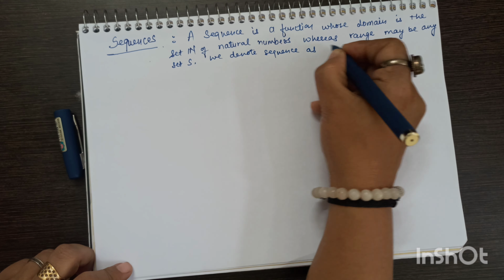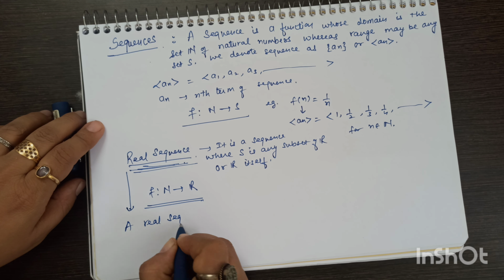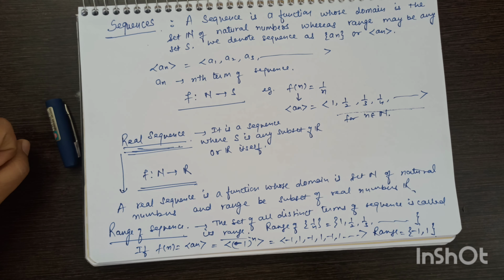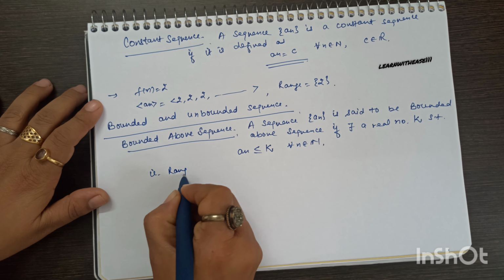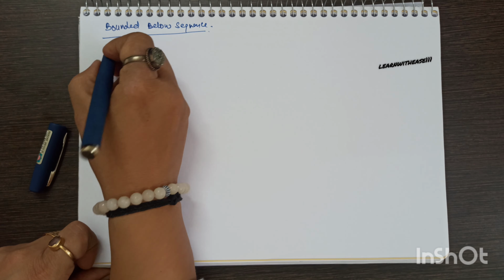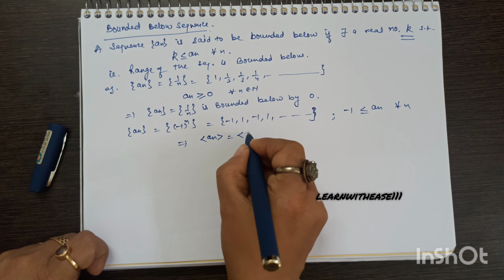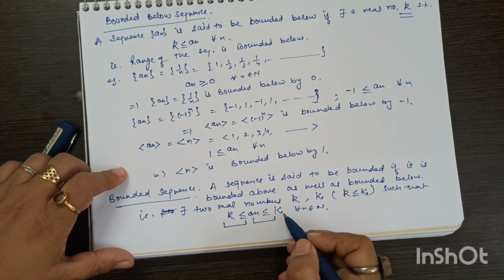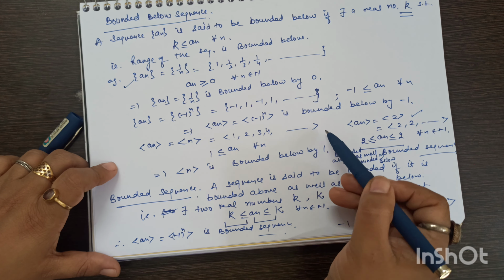Sequence|| Real Analysis || calculus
sequences
lecture 1

Understanding sequences in real analysis

Advanced calculus and sequence convergence

Theorems related to sequences in real analysis

Properties of bounded sequences in real analysis

Monotonic and Cauchy sequences in advanced calculus
Real analysis: Convergence and limits of sequences

Fundamentals of sequences in advanced calculus

How to prove sequence convergence in real analysis

Real analysis exercises on sequences and limits

Calculating limits and convergence of sequences in advanced calculus

Real analysis proofs

Advanced calculus theory

Mathematical analysis of sequences

Sequence limit theorems

Calculus convergence theorems

Advanced real analysis topics

Convergence tests in real analysis

Calculus of sequences and series

Sequences in real analysis

Real analysis sequences

Advanced calculus sequences

Convergence of sequences

Monotonic sequences

Cauchy sequences

Bounded sequences

Divergence of sequences

Real analysis topics

Real analysis proofs

Advanced calculus theory

Sequence limit theorems

Calculus convergence theorems